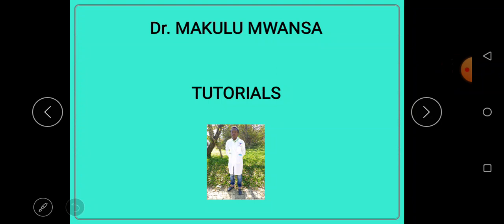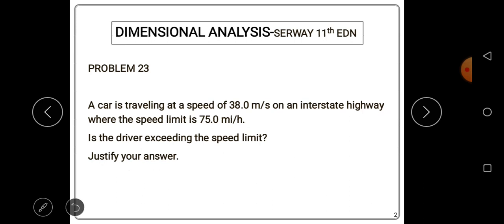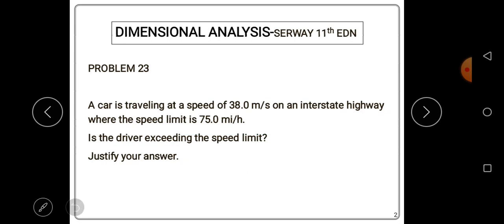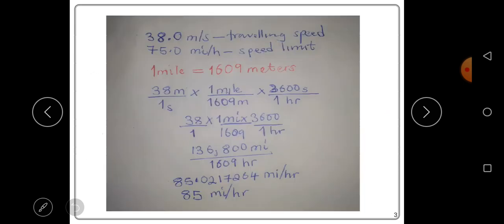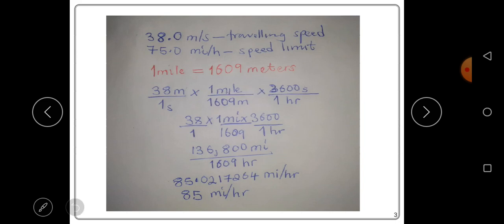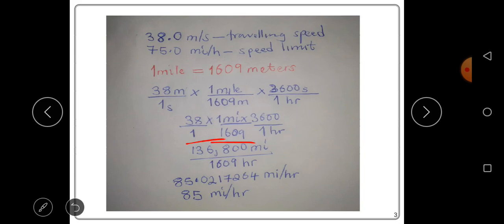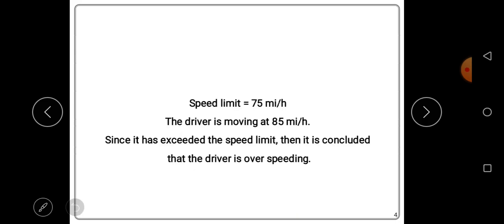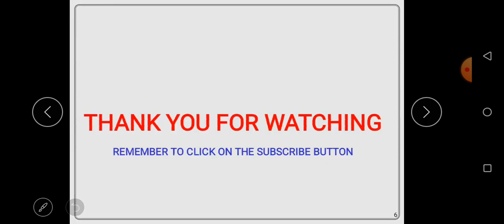Dimensional Analysis (A car is traveling at a speed of 38.0 m/s on an interstate highway where)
A car is traveling at a speed of 38.0 m/s on an interstate highway where the speed limit is         75.0 mi/h.

Is the driver exceeding the speed limit?
Justify your answer.